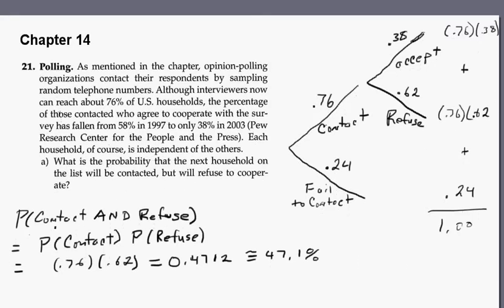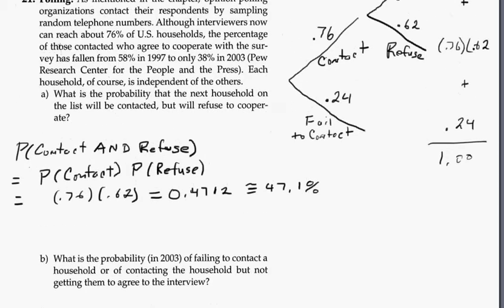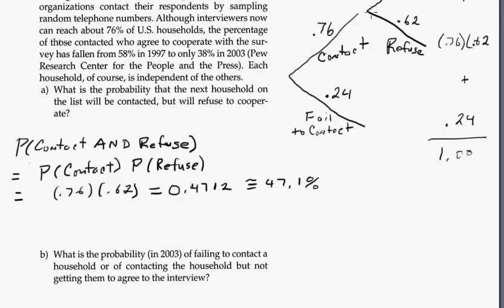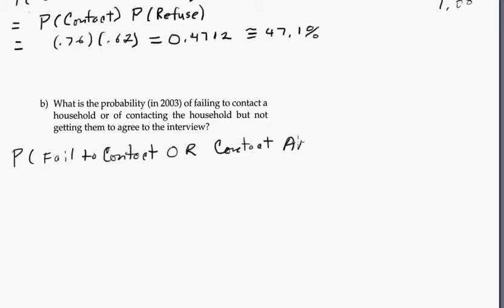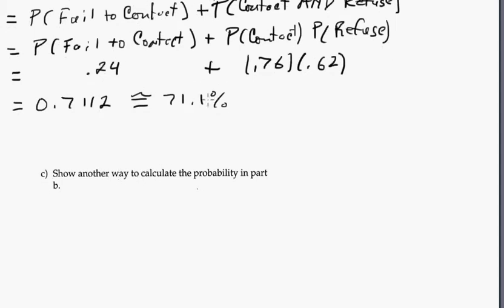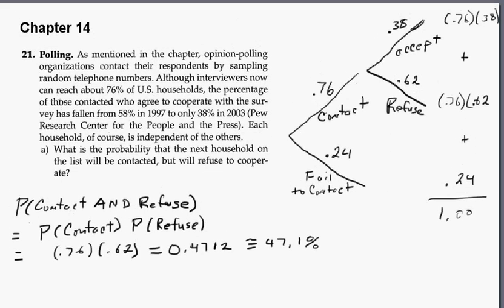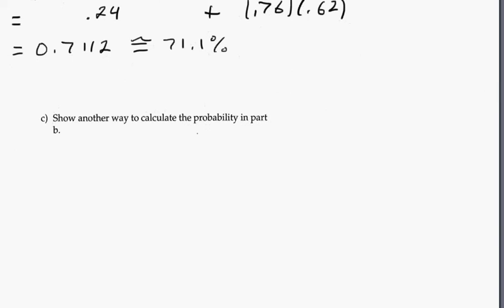Ch14 Problem 21 - Polling